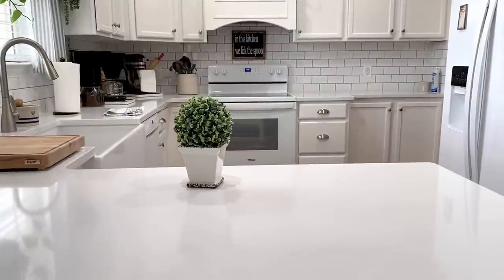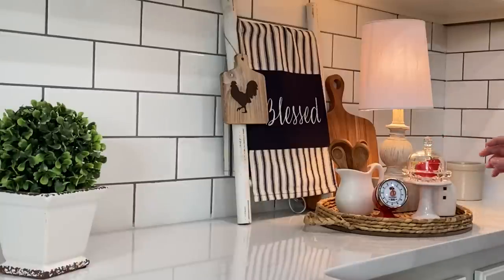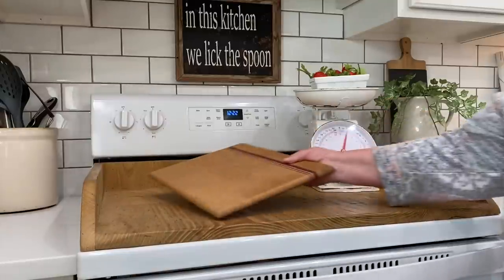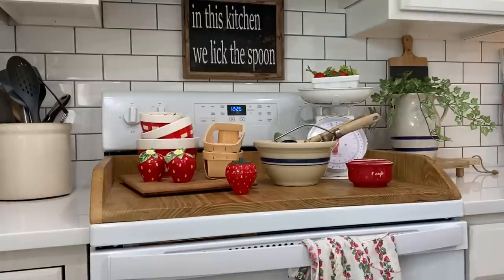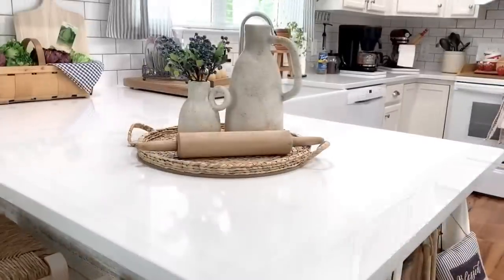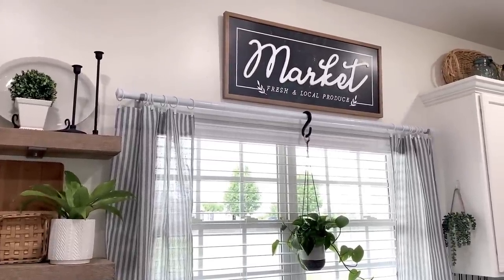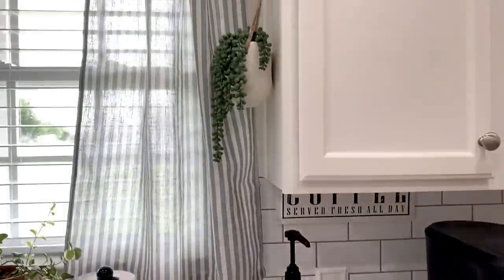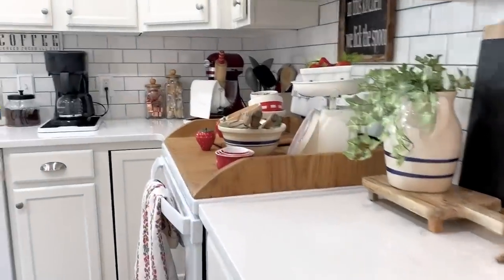SUMMER FARMHOUSE KITCHEN DECORATING IDEAS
Hello and welcome, if your new here my name is Rebecca. Today i bring my farmhouse styled kitchen once again to be decorated with a new theme for the summer of 2023. I hope to entertain and motivate you to create a cozy atmosphere to your kitchen areas. Enjoy this inspiring video.

👍🏻Don’t forget to give my video a thumbs up!

💲Want to contribute to my channel..click on the “thanks” button just below video…thank you very much.

🫙eBay….Galvanized Vintage dish strainer…
🥬Vintage seed packets…

😊(I could earn a small commission from my Amazon Storefront and Affiliated links, if you buy through my links, it really helps my channel, but it is no cost to you. I really appreciate it.